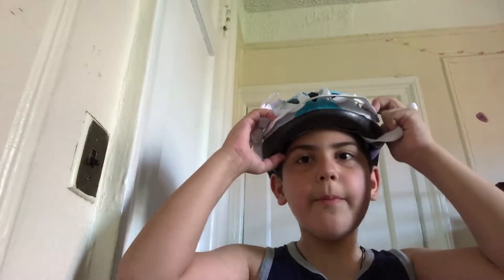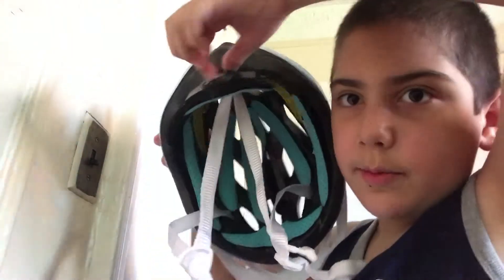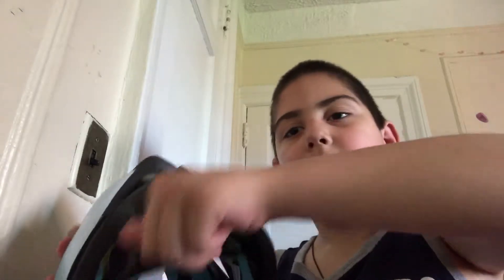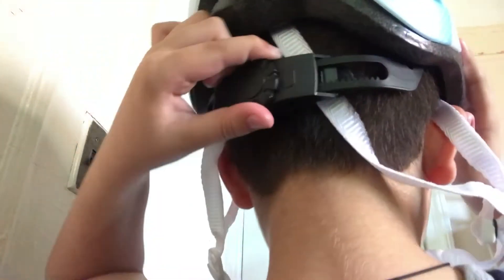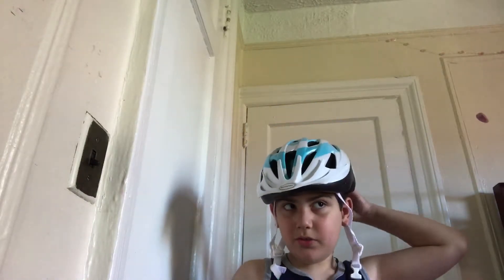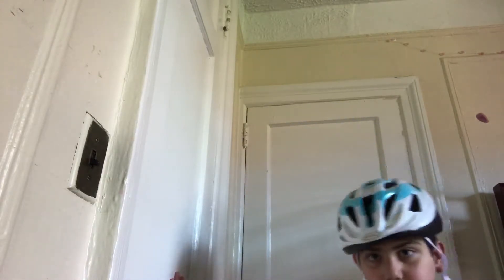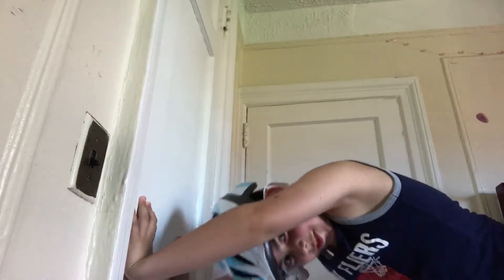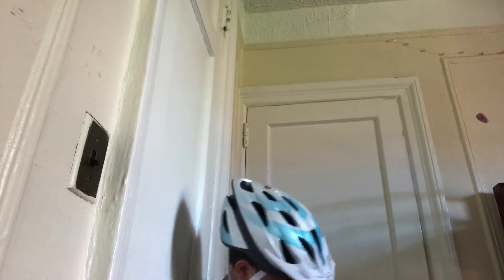How To Put A Bicycle Helmet on (Tutorial)